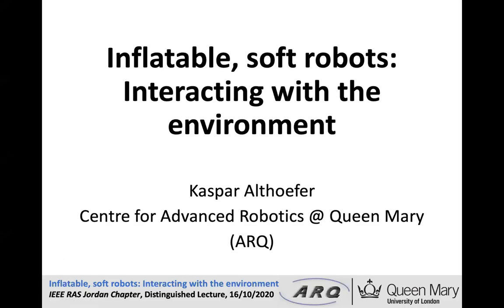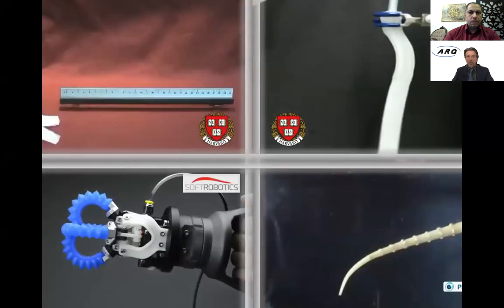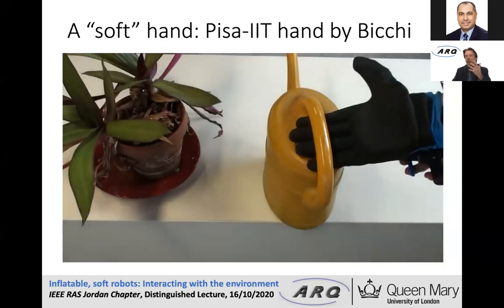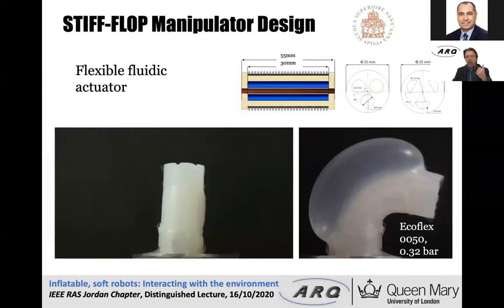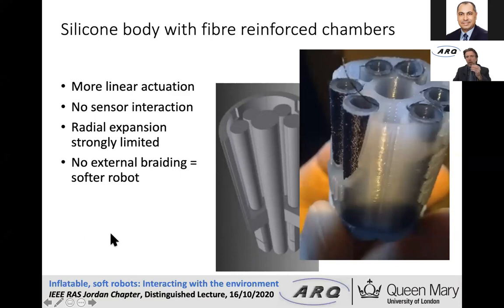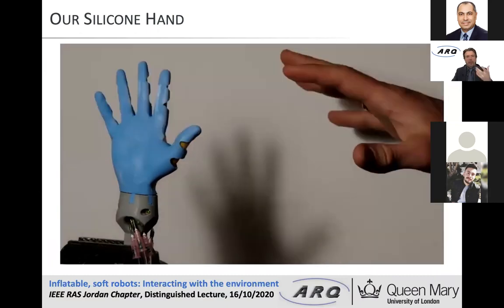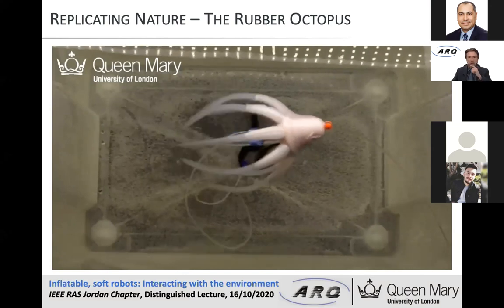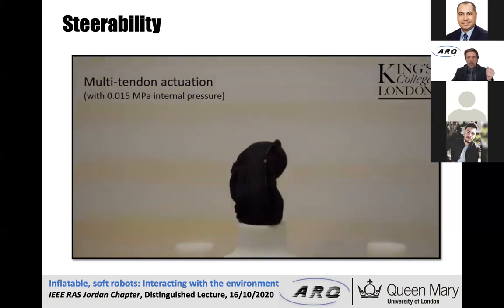Inflatable Soft Robots by Prof. Kaspar Althoefer from Mary Queen University of London - 16/10/2020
Recent advancements of Prof. Althoefer's team in the area of soft robots will be reported, in particular, focusing on inflatable, fabric-based structures. The created robotic structures are capable of naturally adapting to their environment and also adjusting their stiffness over a wide range. The interplay between adaptability to the environment and stiffness adjustability increases the range of the robot's motion capabilities and dexterity: the resulting robots lend themselves for applications where humans and robots interact and where the robots interact and manipulate their environment. Applications include rehabilitation, minimally invasive surgery, nuclear environments, and the construction industry. The presentation will show recently fabricated soft and inflatable robotic structures, operating a range of environments.